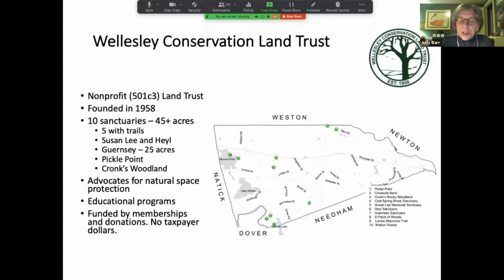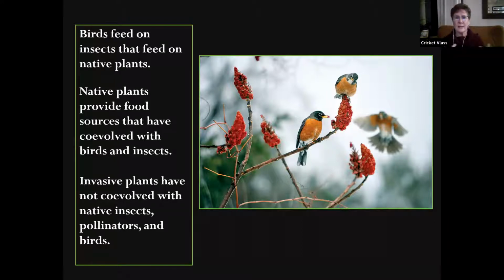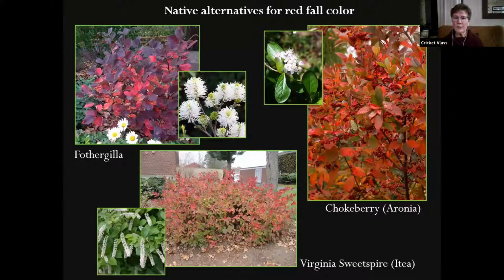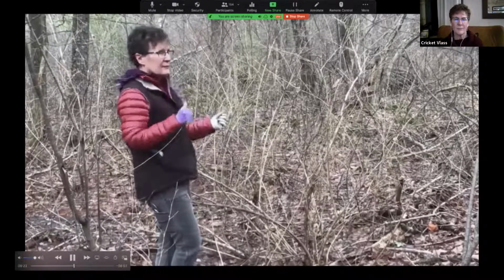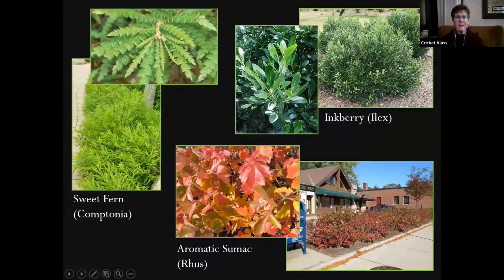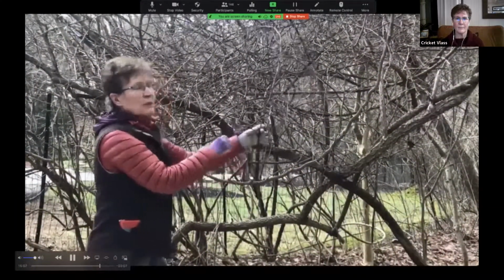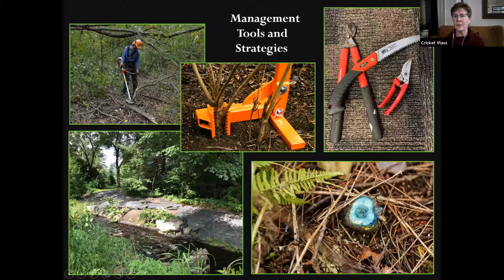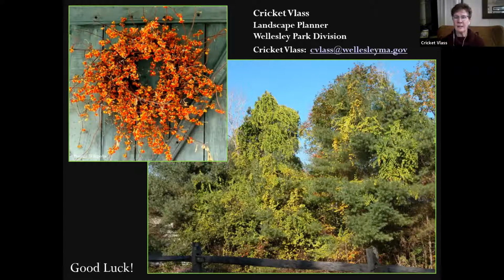WCLT Invasive Shrubs Cricket Vlass Recording Feb 2021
Wellesley Conservation Land Trust Webinar February 23, 2021
Problems with Invasive Shrubs: Identify, Remove, Replace

Invasive plants are not only a threat to conservation lands, they also pose a threat in your yard.
In this 1-hr WCLT webinar, learn from Cricket Vlass, Town of Wellesley’s Horticulturist and Landscape Planner:

WHY invasive shrubs are a threat not only to native plants but also to wildlife such as birds and butterflies
WHAT are six types of local invasive shrubs: burning bush, oriental bittersweet, bush honeysuckle, Japanese barberry, glossy buckthorn, and multiflora rose
HOW to identify and remove these invasive shrubs
WHAT are native plants that can be used to replace these invasives